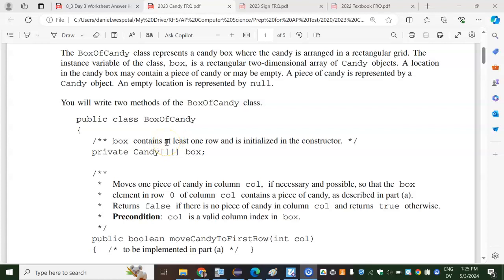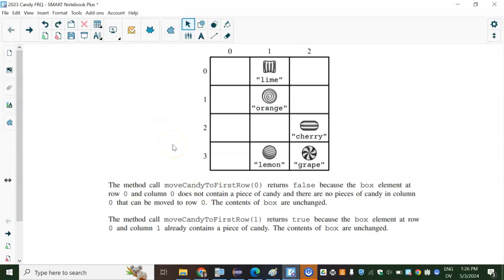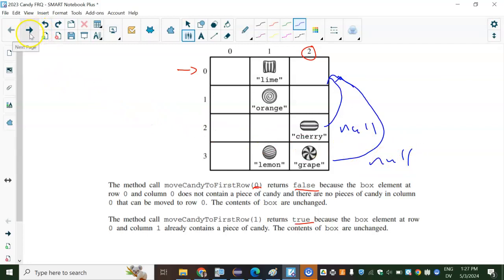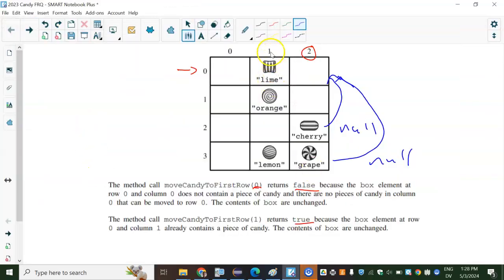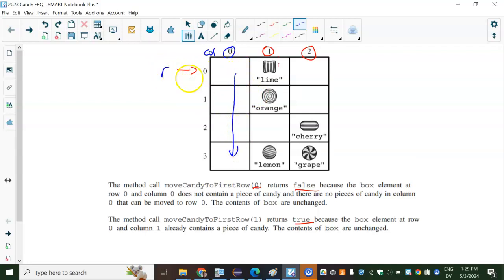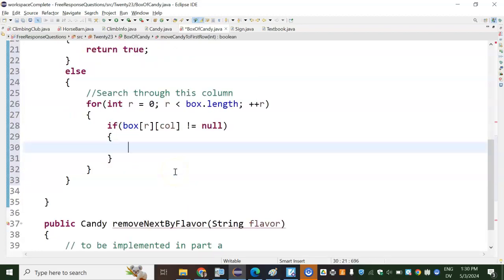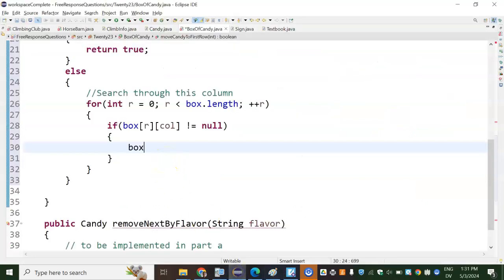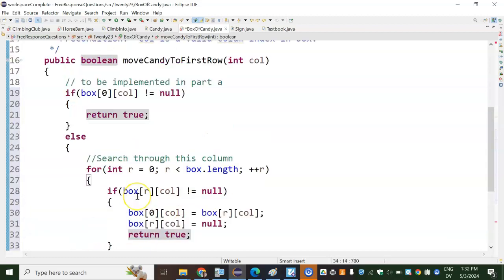Candy Box FRQ AP CS 2023